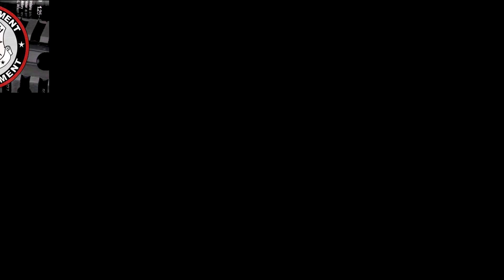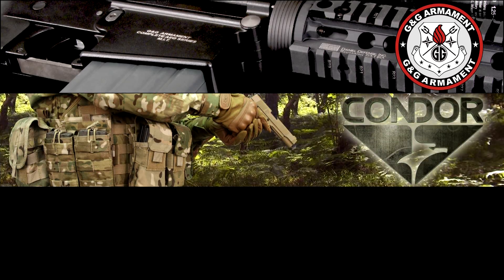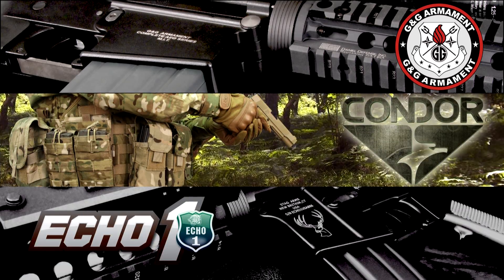Airsoft GI - ECHO 1 Wolverine Shooting Video with Timmah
ECHO 1 Full Metal / Real Wood Blow Back RED STAR Wolverine Airsoft Gun shooting video.